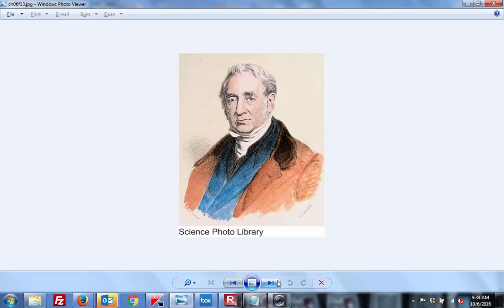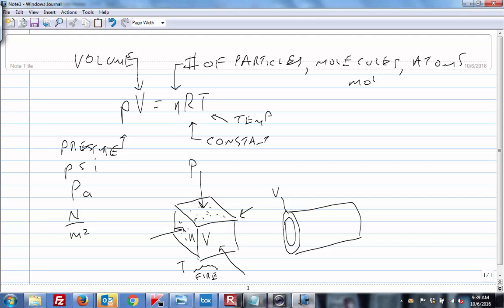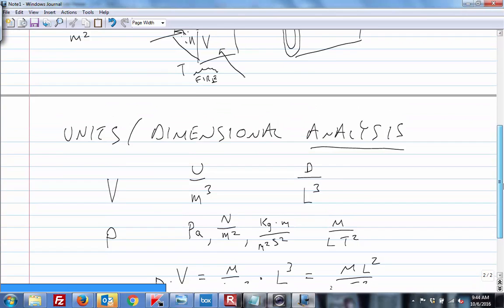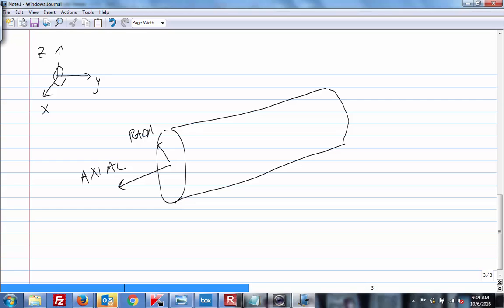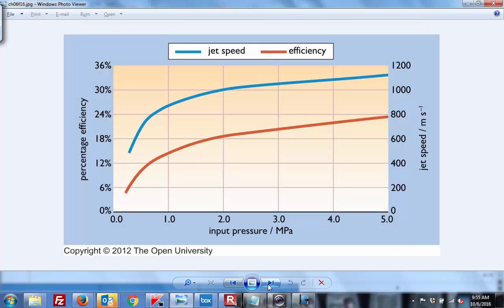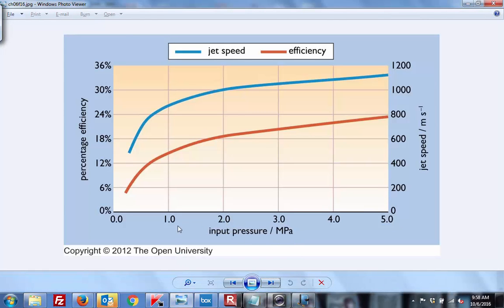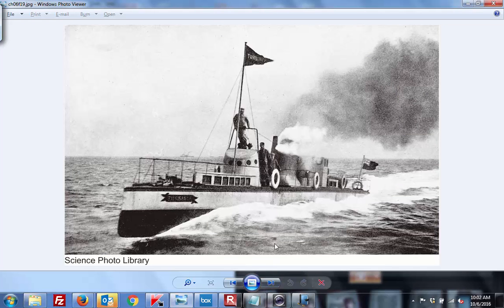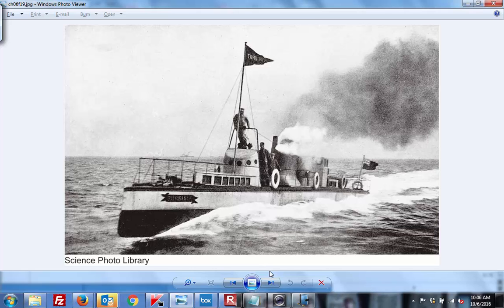NRGY_101_Lecture_12_01_Everett_Ch6